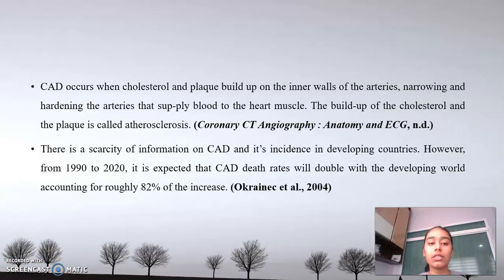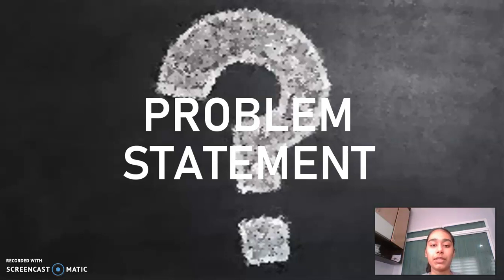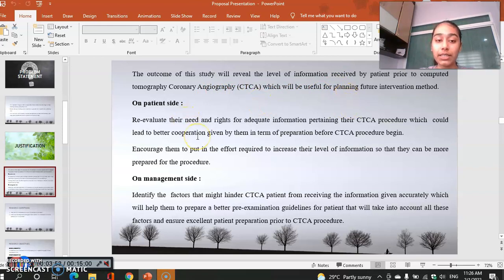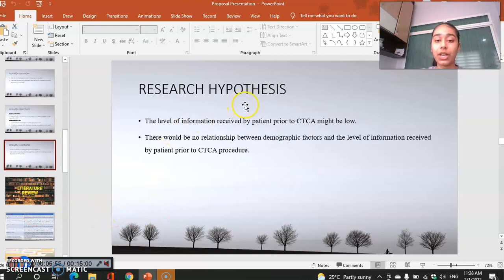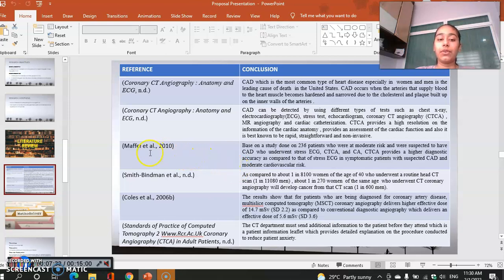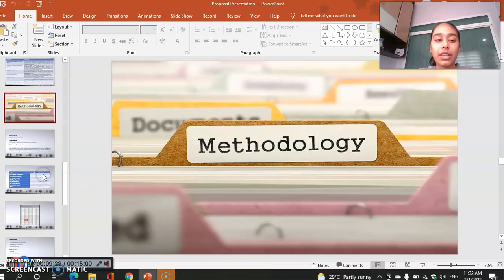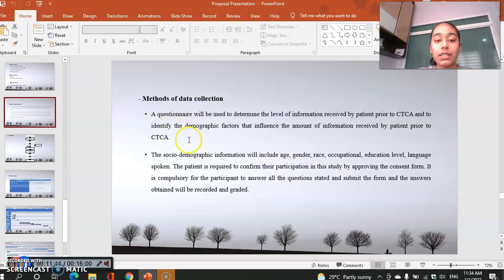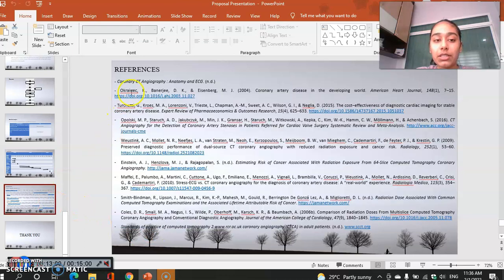Proposal video recording presentation